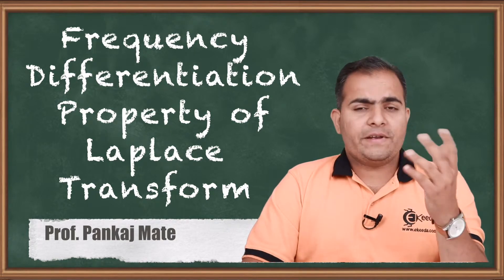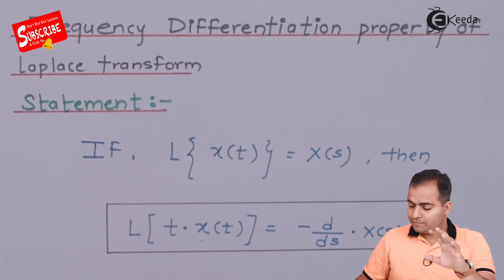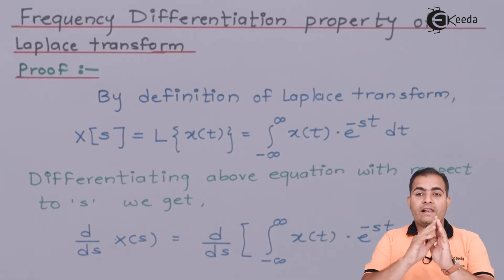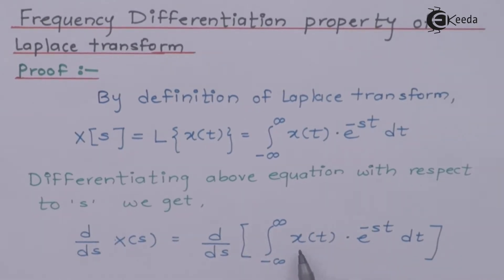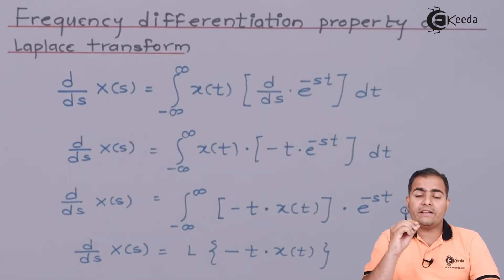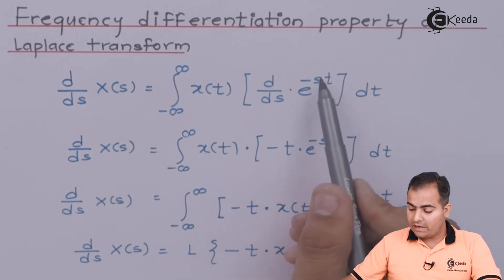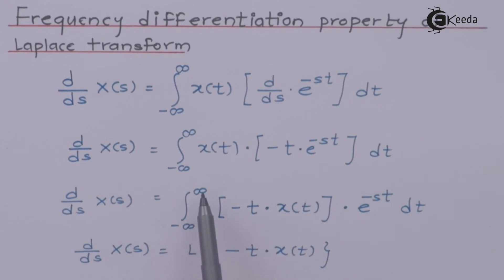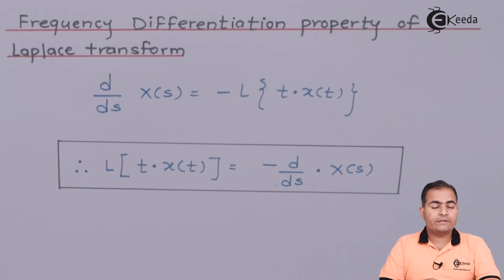Frequency Differentiation Property of Laplace Transform | Signals and Systems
Unlock the essence of Laplace Transform's Frequency Differentiation Property in Signals and Systems! Delve into the core concept explaining how this property unfolds in the world of transforms. Join us for an insightful exploration of the intricacies involved, dissecting the relation between frequency and the Laplace Transform. Understand the nuances, applications, and significance of this fundamental property in transforming signals.

Happy Learning.